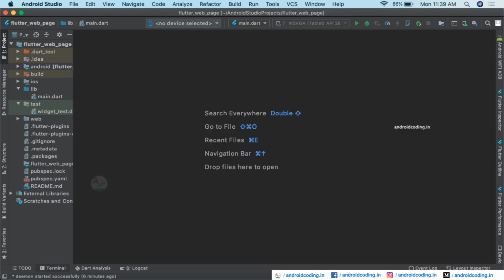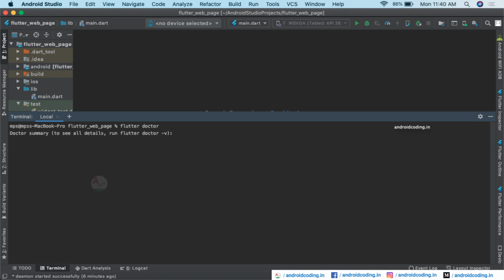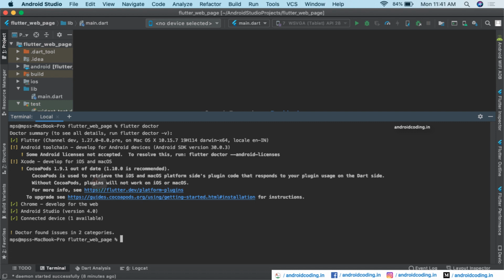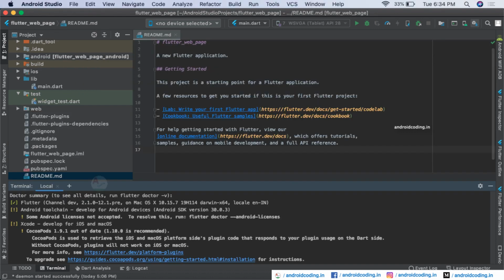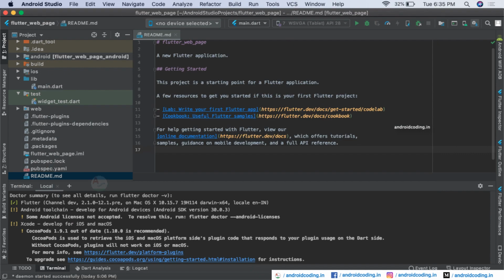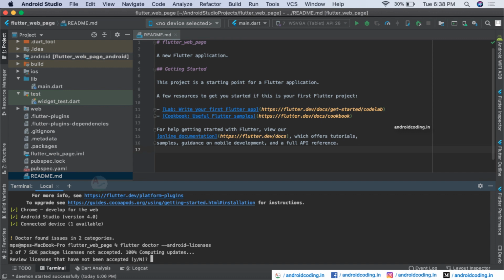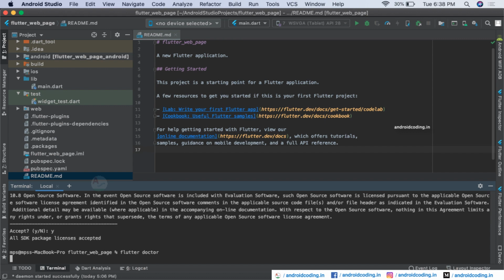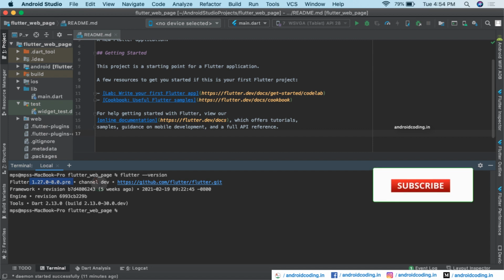Flutter : Upgrade 2.1.0 | Detailed Information | Added Subtitles | flutter coding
amplifyabhi In this part of the tutorial we will discuss how to update the flutter version by going through the command line tools and also updating the required components required for flutter app development.